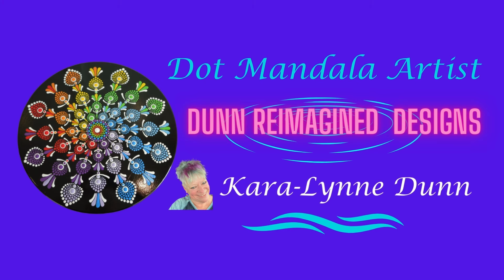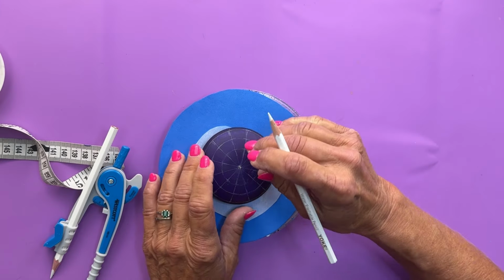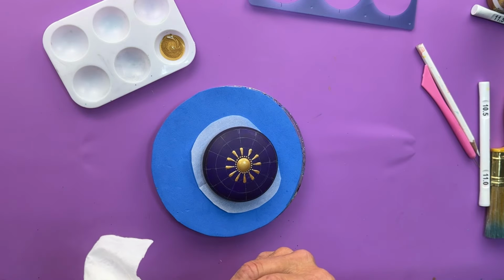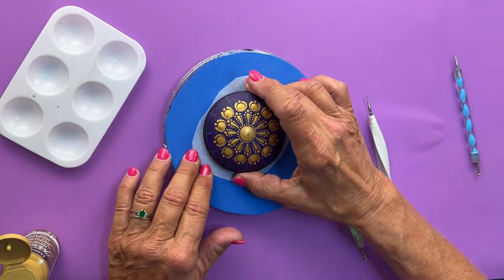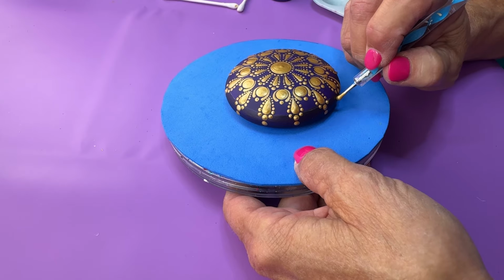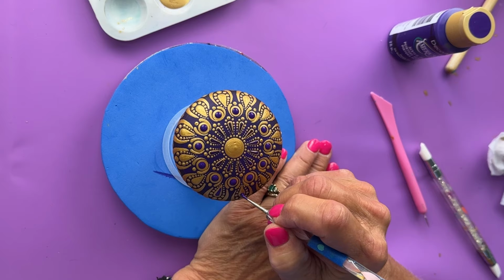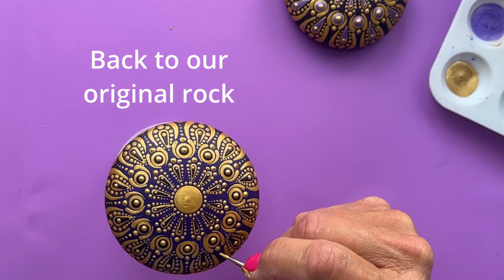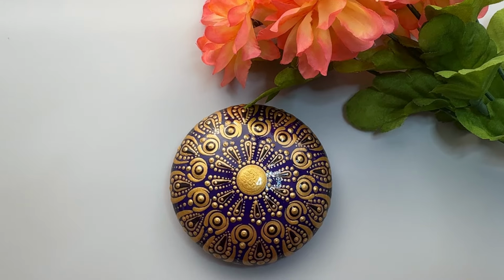41- Complete Dot Art Mandala Tutorial on a Rock | Purple Reign | Dot Art Mandala Beginner Tutorial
Based on the  "short" video, Purple Reign, this is the complete long form, dot art mandala tutorial video with instructions, tool sizes, techniques and the colour palette included.

In this video you will see 2 variations of the stone using different accent colours. I love the simplicity of the colour palettes!

The original piece was created on a 3" rock that I cast out of Ultracal 30, using the Happy Dotting Company silicone mold. The stencil was also from the Happy Dotting Company.

Inspiration for the original stone: My grandson, Reign.

Colour Palette:  (A small one for me!)
DecoArt Americana in Purple Iris
DecoArt Dazzling Metallics in Glorious Gold

Variation: Add DecoArt Dazzling Metallics in Purple Pearl

Varnish: Liquitex High Gloss Varnish x 3 coats

Tools Used:
The Happy Dotting Company Tool Set
Set of 5 nail stylus tools (Green 3mm, Blue 2.5 mm, White 2 mm, Pink 1 mm, Yellow 0.5 mm)
Smaller fine tipped dotting tools

I hope you enjoyed this tutorial based on the short video, Purple Reign.
They are typically beginner friendly tutorials.

Please check us out.

Etsy store (no "s")

Keep On Dotting!!!